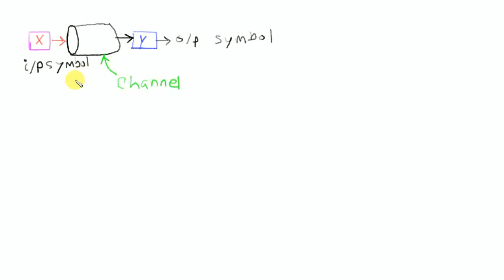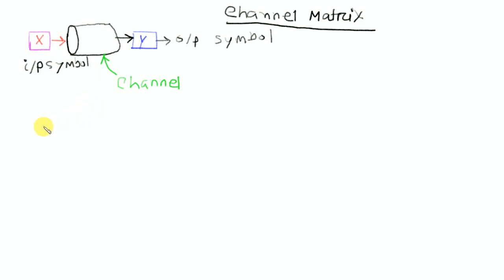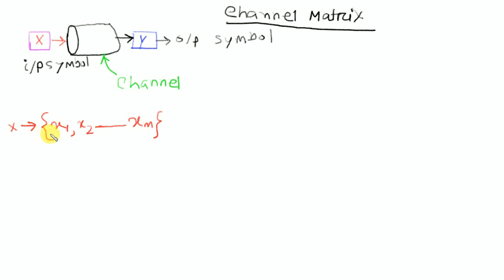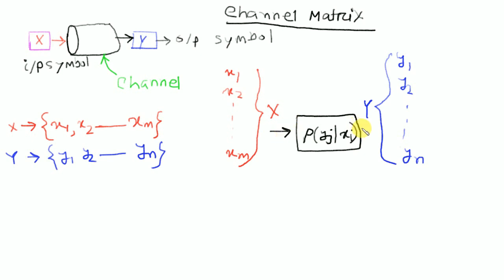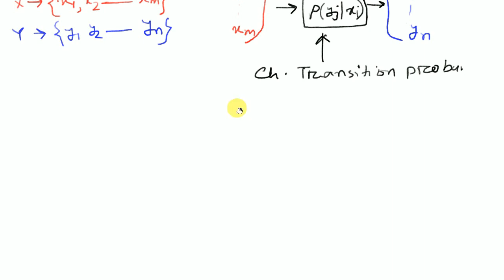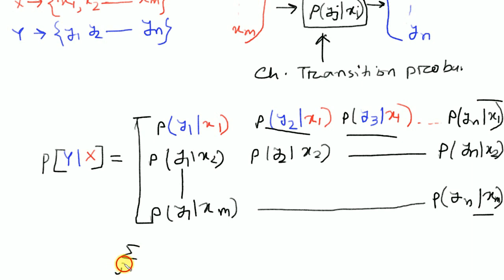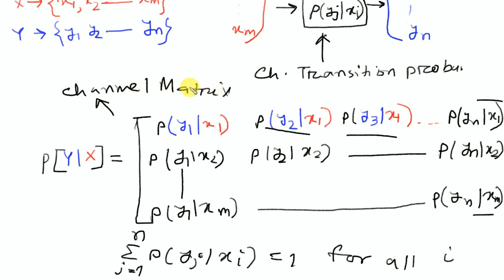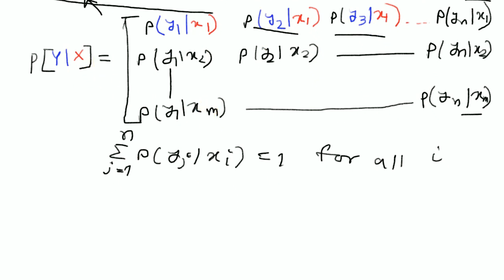Information Theory (Channel Matrix) || Bangla